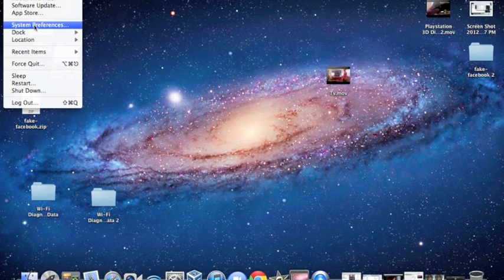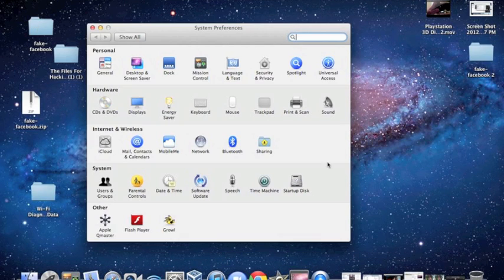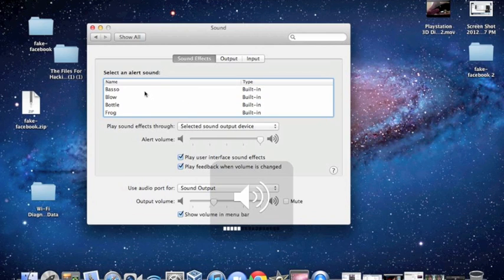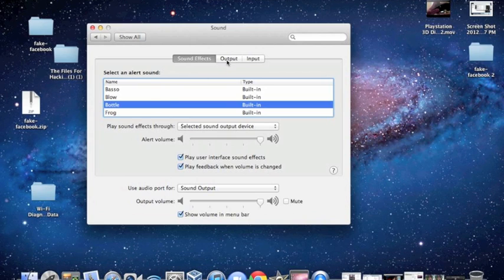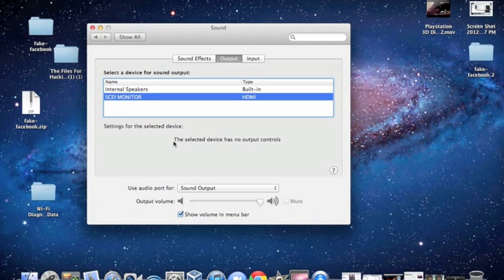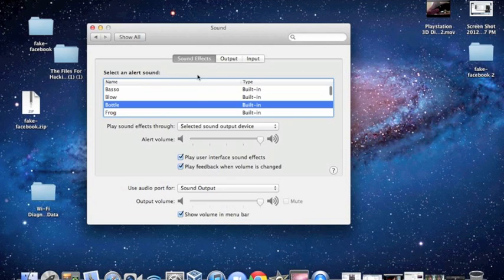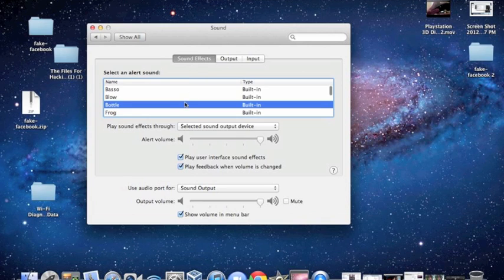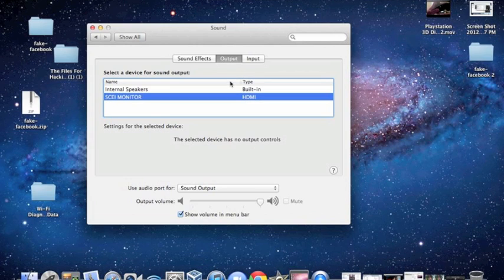How to Connect Computer to TV with Sound! Easy!!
In this video, I will show you to enable sound when connecting your mac to another monitor or TV.  If you first connect the computer to the tv, the chances are, you will not hear sound by default.  In this video, I show how easy it is to fix!

Mini display port to hdmi